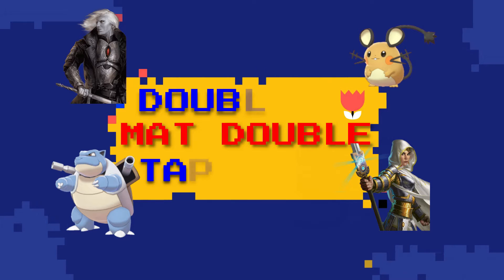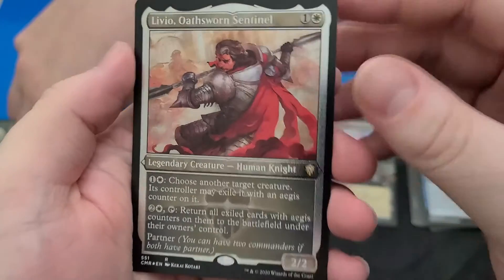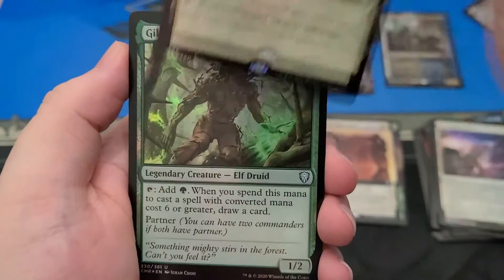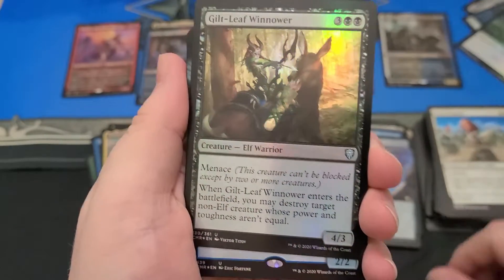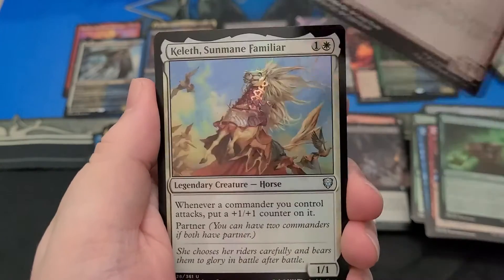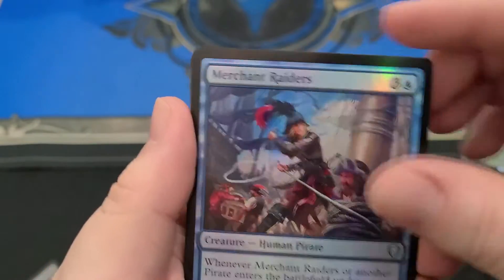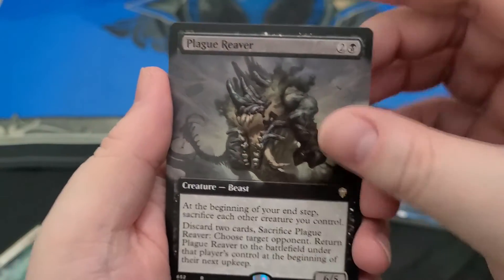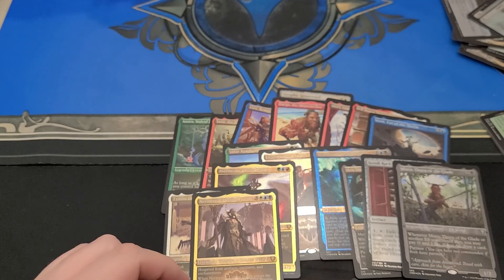*Commander Legends Collectors Box* Mythic pulls coming in hot.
Our first opening of commander legends.

Video edited using Filmora X